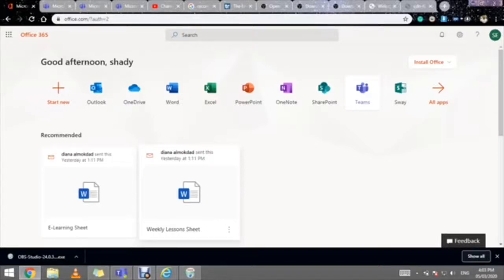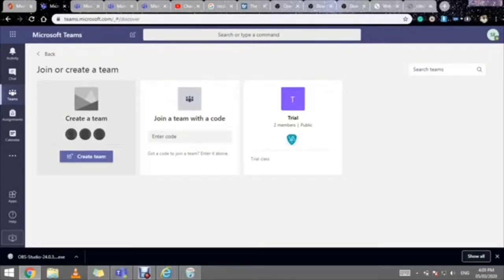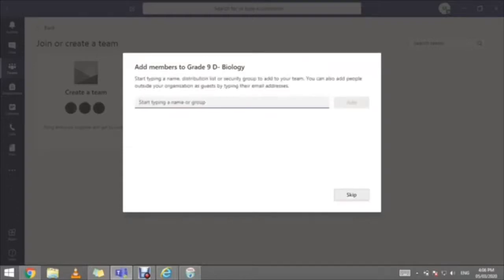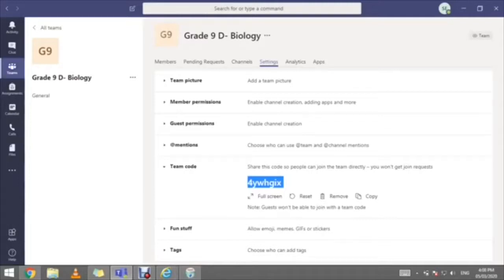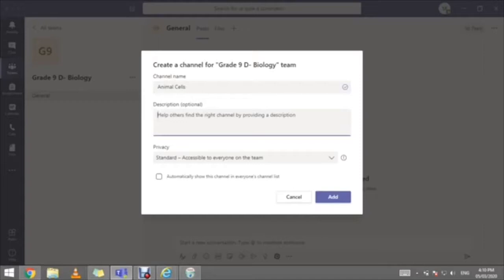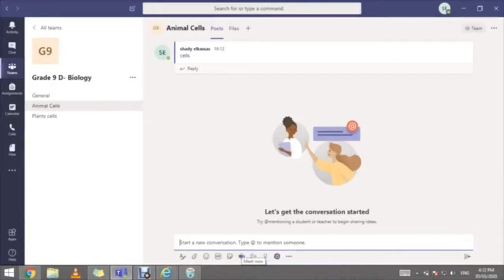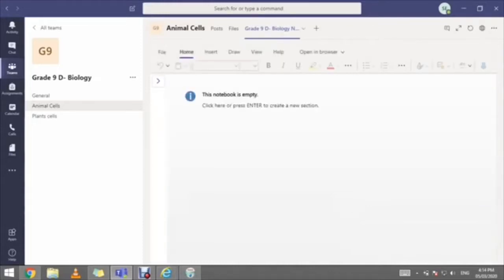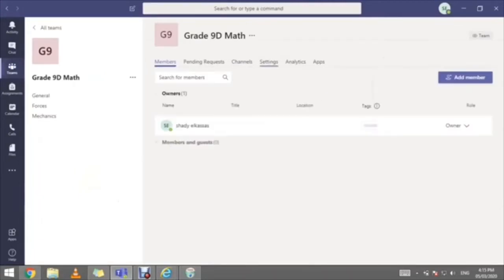Intro to Microsoft Teams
Introduction to Microsoft Teams for online-distance learning

Introduction to Microsoft Teams as a distance learning tool

Microsoft Teams is a unified communication and collaboration platform that combines persistent workplace chat, video meetings, file storage (including collaboration on files), and application integration. The service integrates with the Office 365 subscription office productivity suite and features extensions that can integrate with non-Microsoft products.

Teams allows communities, groups, or teams to join through a specific URL or invitation sent by a team administrator or owner. Teams for Education allows admins and teachers to set up specific teams for classes, professional learning communities (PLCs), staff members, and everyone.[32]

Channels Edit
Within a team, members can set up channels. Channels are topics of conversation that allow team members to communicate without the use of email or group SMS (texting). Users can reply to posts with text as well as images, GIFs and custom made memes.

Direct messages allow users to send private messages to a specific user rather than a group of people.